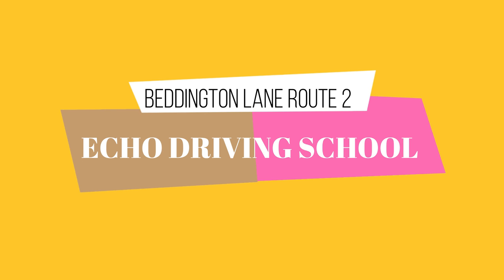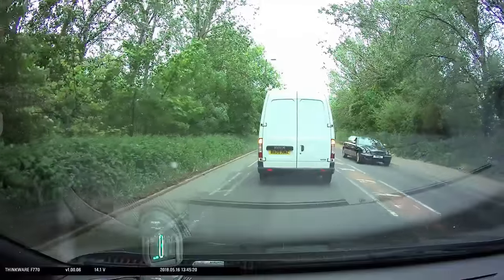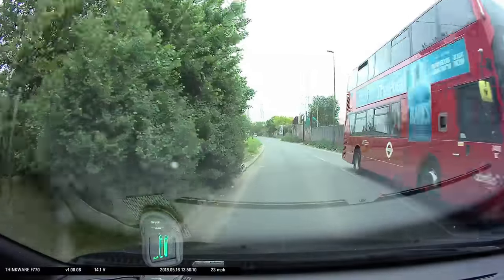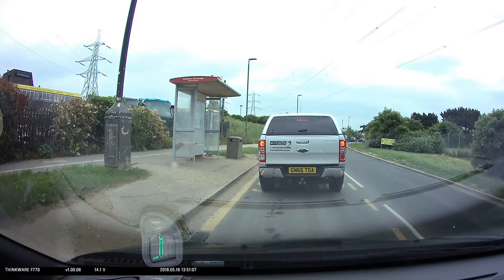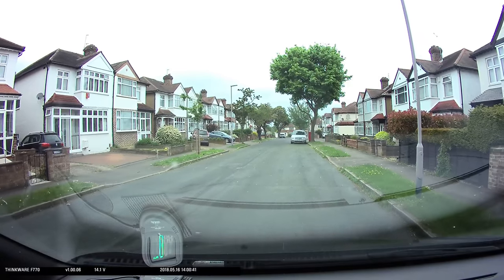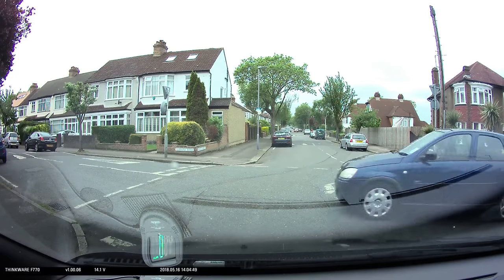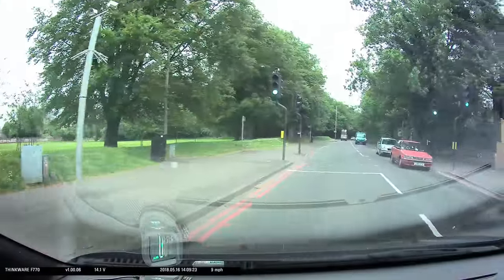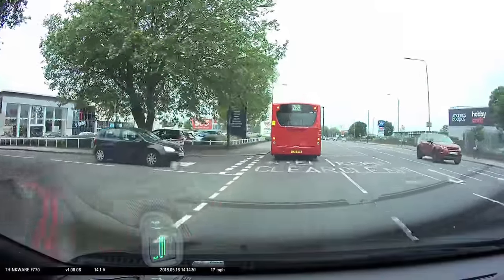Echo Driving School Beddington Lane Route 2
Mitcham driving Test Centre on Wednesday, May 2017, unfortunately, this student failed and made a few serious errors which are discussed by our driving instructor. There is some great advice for any students who are going to give their driving test is this centre.

Passing your driving test is a great feeling which lasts for many years to come. Many students pass first time with the help of Echo driving school and their excellent driving instructors who upload videos and give their free time to go the extra mile to aid learning.

So, if you're looking to start your learning career why not give Echo Driving School a try? Like other students, you can be on this youtube channel giving your success story.